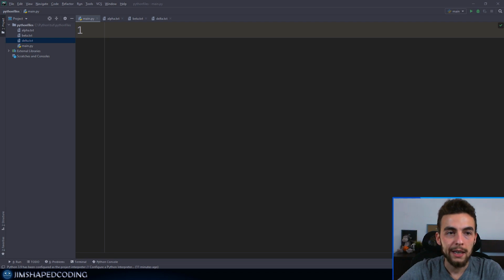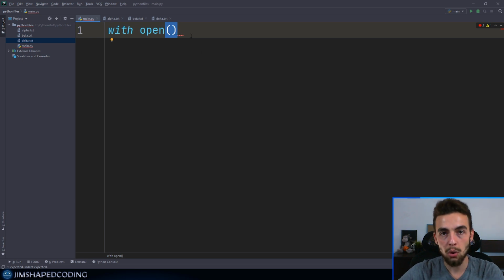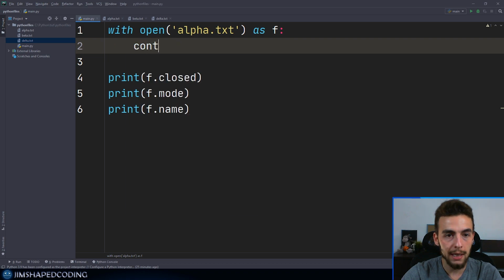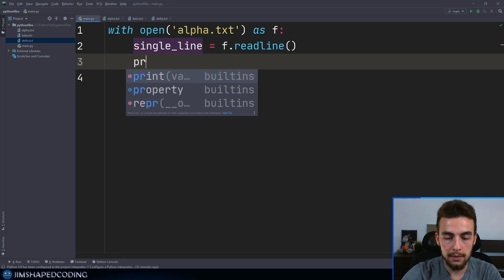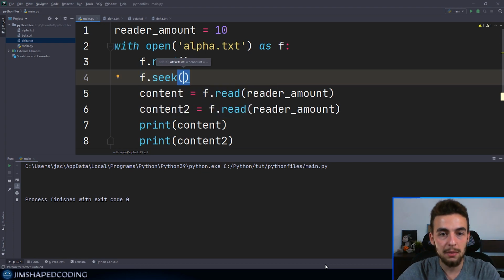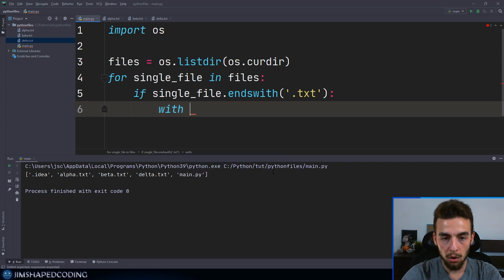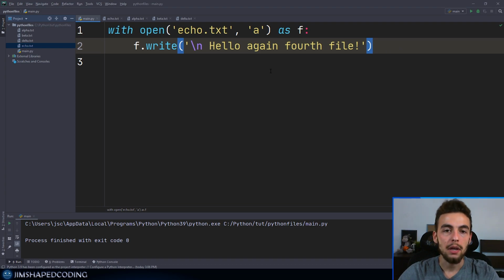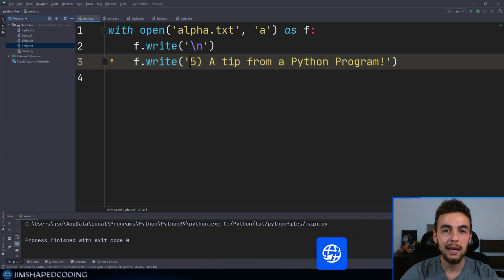Python File Handling | Working with File Objects | Read&Write to a File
Python File Objects

👍Welcome to my Python Intermediate videos Series

Working with files could be extremely important to maintain some information you want to store after executing certain Python Projects, and so it could be important to be aware of how to read&write to files.

So today, we are going to learn deeply how to work with files, Writing and reading them, adding text to existing files, and more!

The GitHub Repository for all the files I worked on throughout this tutorial:

Timeline for the video:
00:00 - 03:26 - Interact with Files & File Permission Levels
03:27 - 07:12 - The best practice to work with files (Context Managers)
07:13 - 08:22 - File objects Properties
08:23 - 12:26 - Read a file line by line
12:27 - 15:35 - Read a file by some amount of characters
15:35 - 19:10 - Read Multiple files at once
19:11 - 20:47 - Writing to a new file
20:47 - 25:52 - Adding text to an existing file